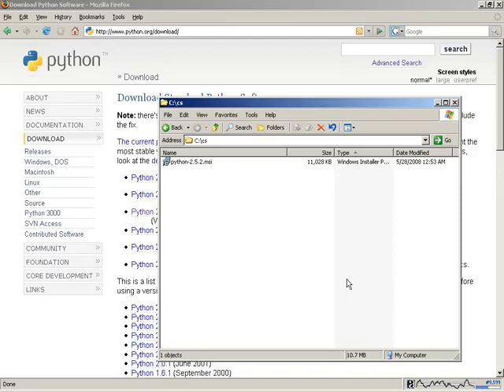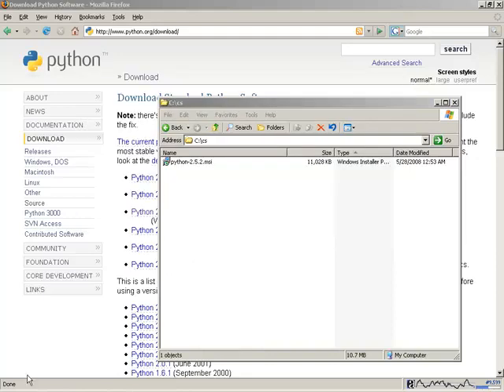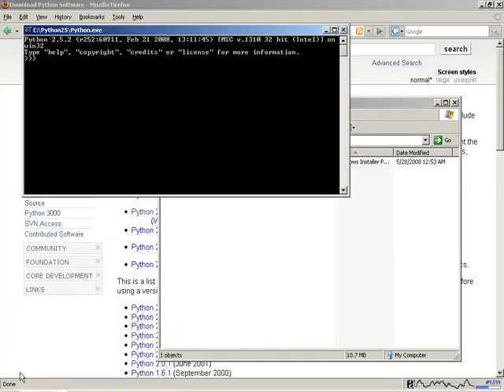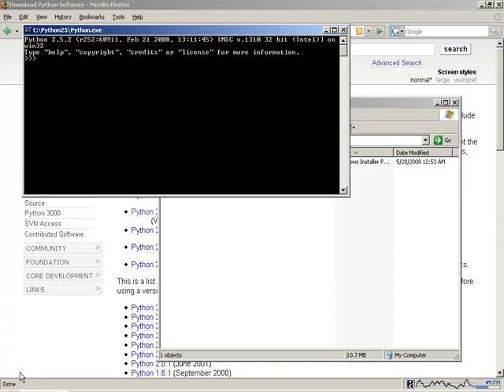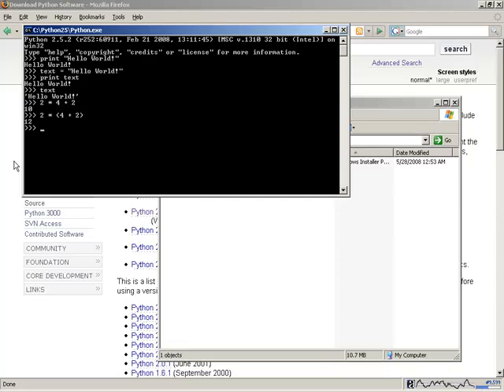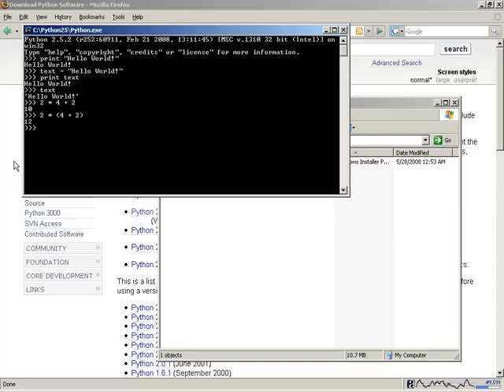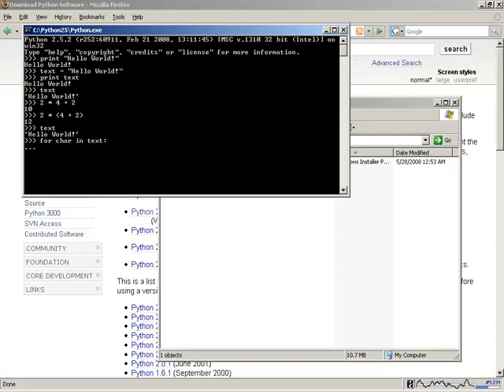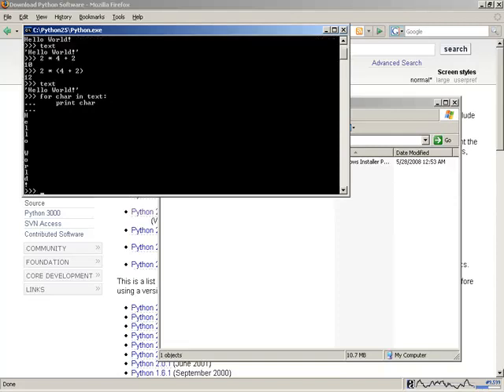🔴 Python Programming • Learn Python Programming • Python Tutorial for Technical Directors • (Pt. 3)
00:00 - Demonstrating the Python Interpreter
01:40 - Exploring Python's Dynamic Typing
03:28 - Using Python as a Calculator
05:13 - Using Blocks in Python
06:57 - Using the Python Interactive Interpreter

Learn Python programming. This 9-part course provides a full introduction to all the fundamentals and core concepts of Python programming for technical directors. Learn how to use Python for Maya and Houdini - learn Python programming the easy way.

Enter the world of object-oriented programming as a beginner, or expand your programming knowledge with a Python course taught by top-rated instructors. Apart from teaching you the fundamental programming concepts using Python, this course also covers the tools, how to write code, debug features, explore customizations, and start writing programs right away. It's one of the best courses to learn Python with so many tips, examples, and exercises.